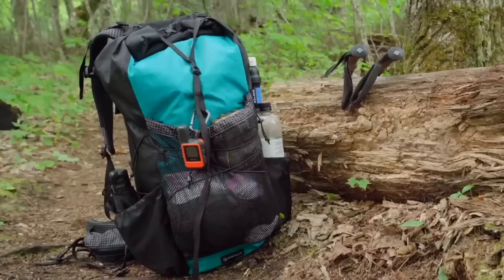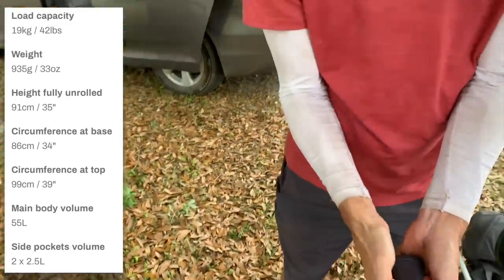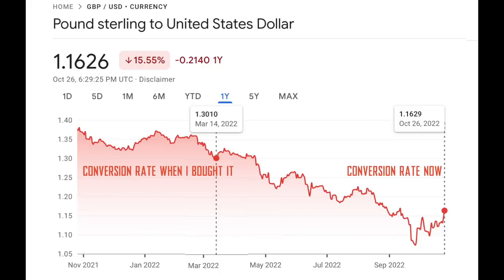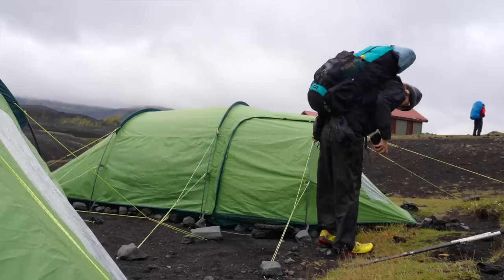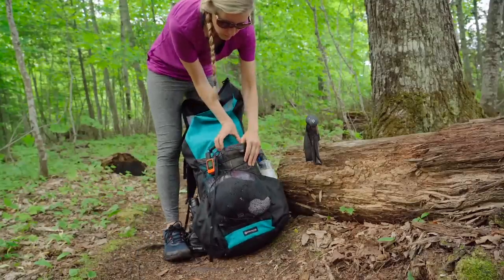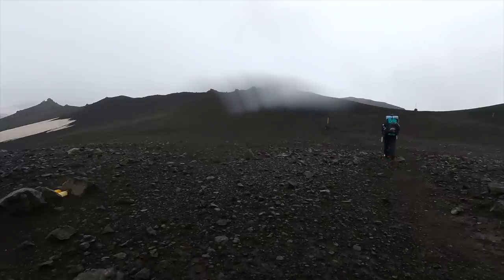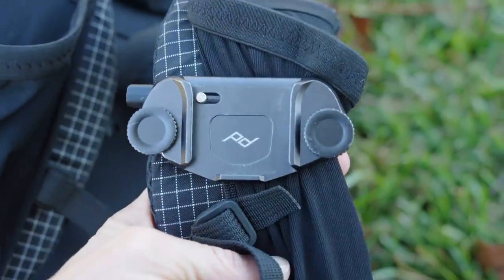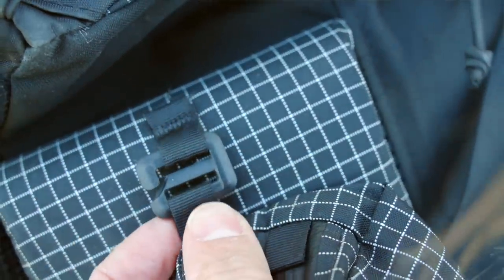Update After 100+ Miles With The Atom Packs The Mo EP60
00:00 Hey Y'all
00:28 Why I Picked Atom Packs The Mo EP60
01:52 Customizable Options
02:29 Weight (936g) and Prices (depending on conversion rate)
04:04 Pros
10:02 Cons
12:46 Summing Up My Thoughts So Far